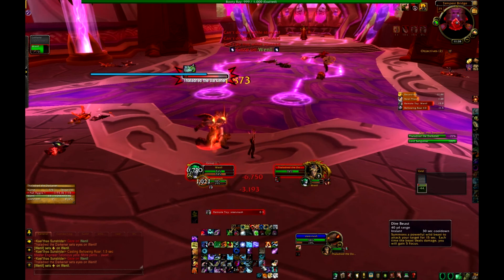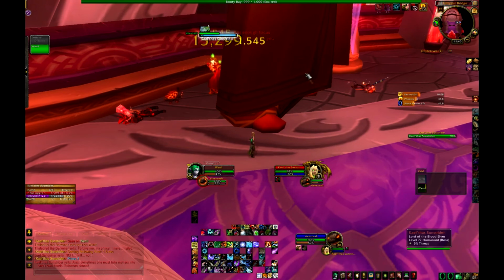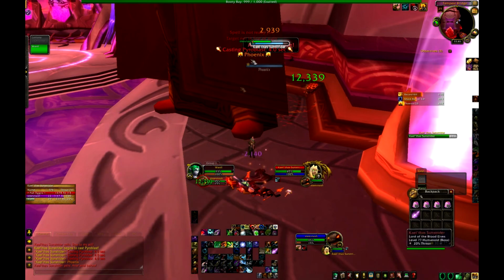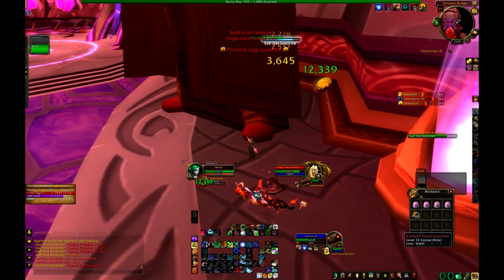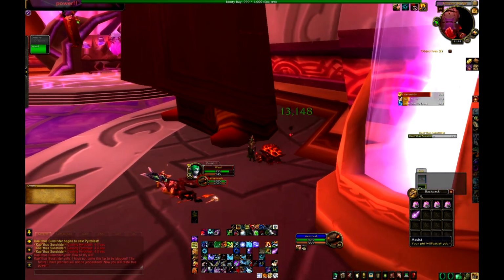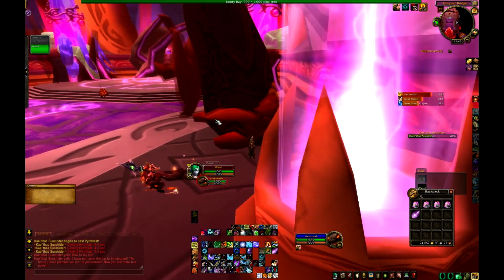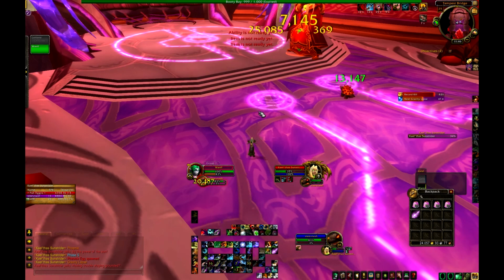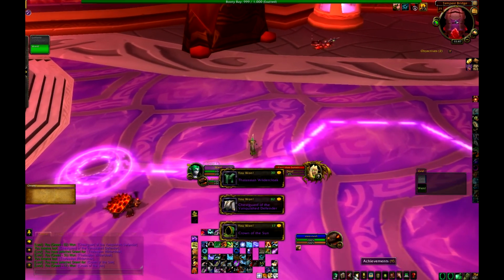TK Wenll vs Kael'thas hunter solo 2.0 (mop)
Here is an updated video on how to solo Kael thas as a hunter in this pre MOP patch. You'll notice the biggest difference is the inability to equip staffs and bows at the same time making it harder in the 3rd and 4th phase. I hope this guide proves helpful to you in the 2 weeks left.